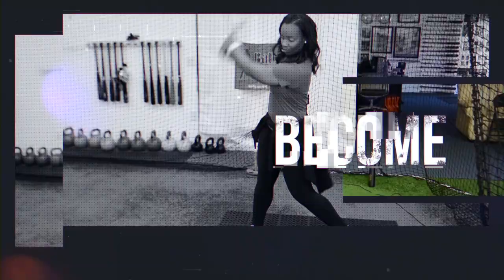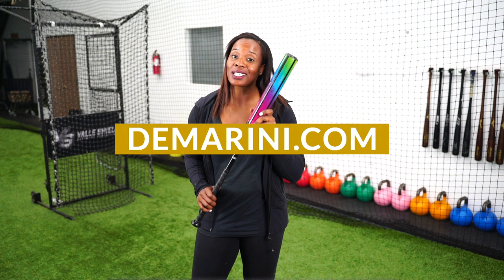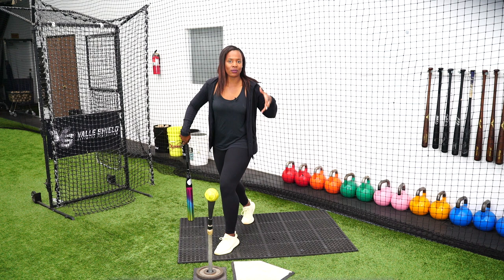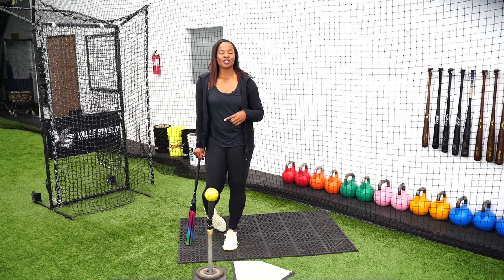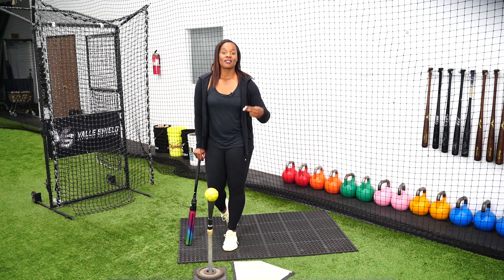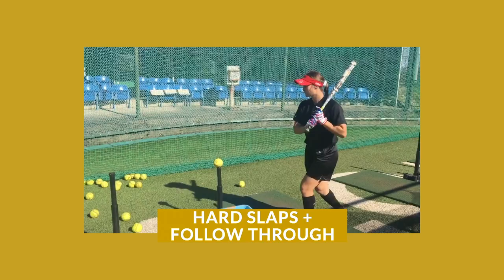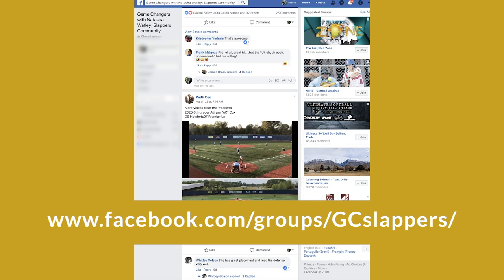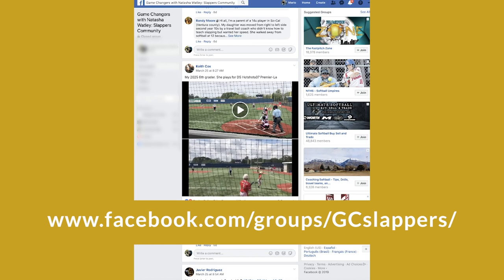Slap Hitting Drills (Crossed Over Progression)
Slap hitting tips (Should you hit or slap first?)

Natasha Watley is a two-time softball Olympian who was known for her softball slap hitting. This video is a softball drill that Watley shares a softball slap hitting drill for slap hitters. This is advice on a slap hitting crossed over progression

Want to work with me, join waitlist for online slapping course